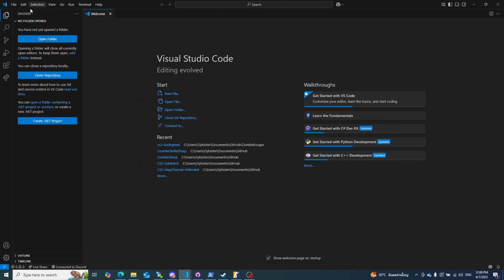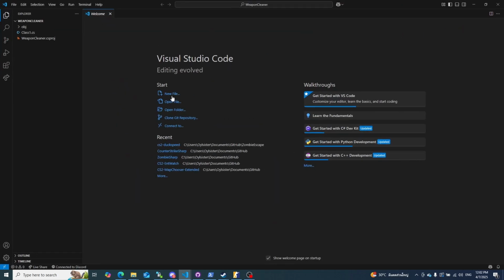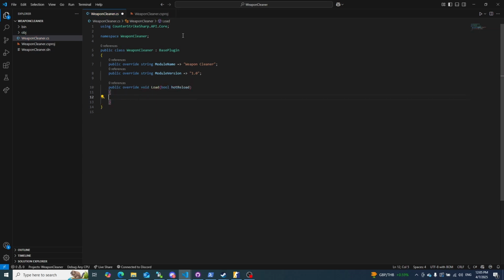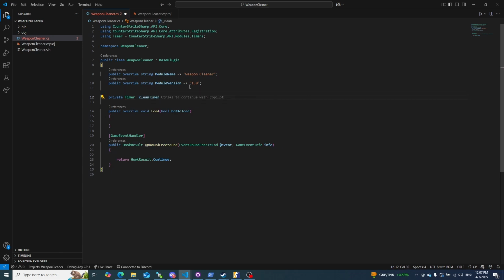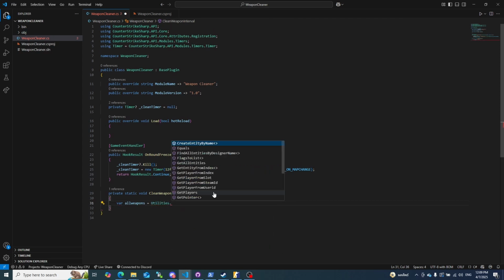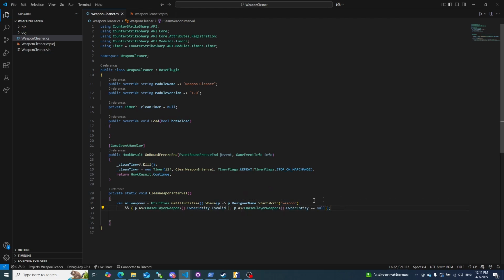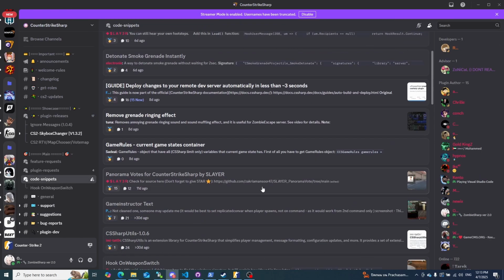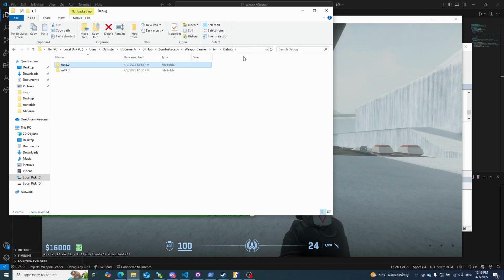Write simple remove weapon on ground CS2 plugin